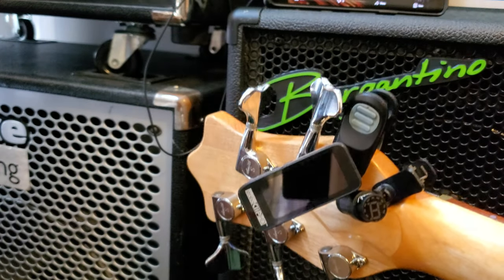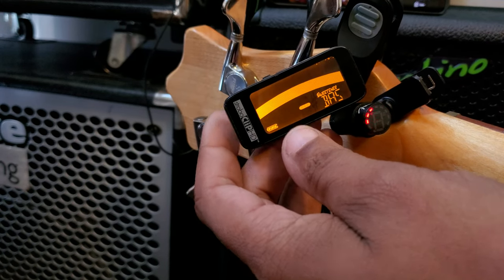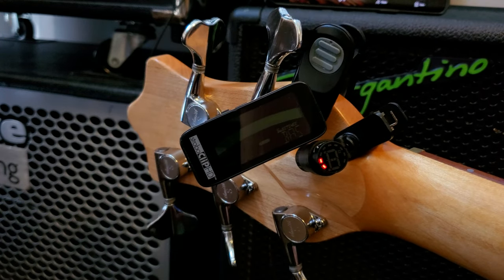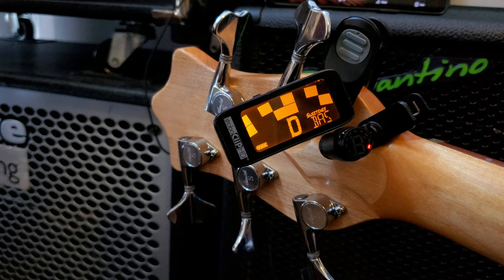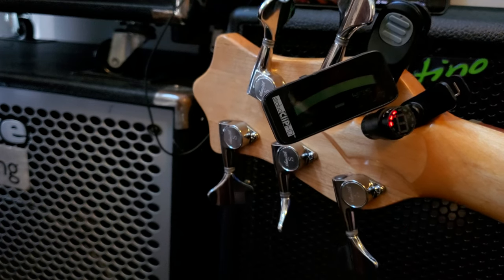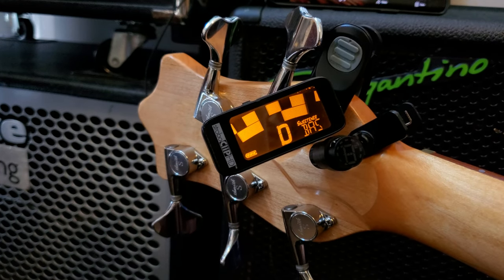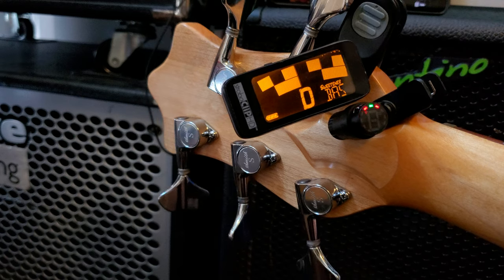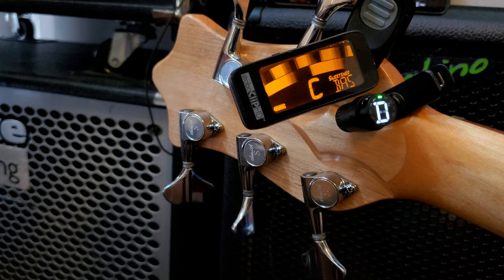Fender Bullet VS Peterson Strobo Clip HD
Just some info and my opinions...